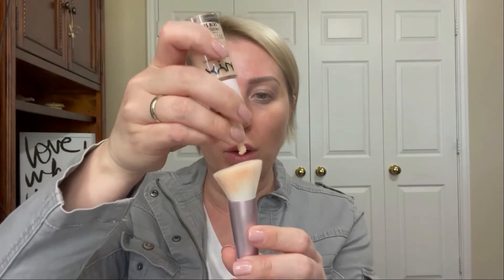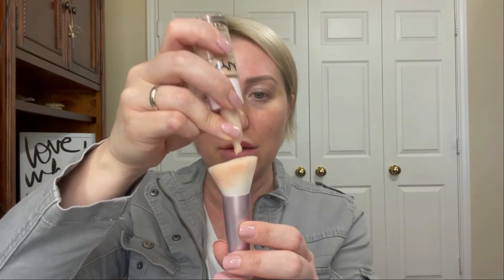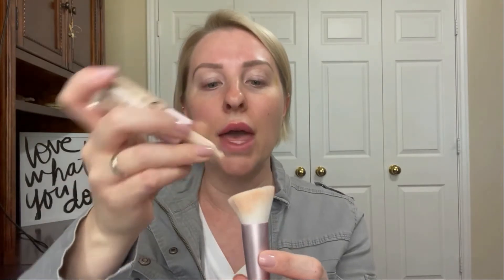REVIEW | NYX Bare with Me Collection | Before & After and Final Thoughts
Hi Friends! Today’s video is a review of some products from the NYX Bare With Me Collection. Here are the products mentioned in the video:

Luminous Tinted Skin Serum

Skin Serum Brush

Tinted Skin Veil

Luminous Check Serum

Aloe & Cucumber Extract Primer & Setting Spray

Cannabis Sativa Multitasking Primer & Setting Spray

It Cosmetics Airbrush Blurring Foundation Brush

What I’m Wearing:
Foundation: NYX Bare with Me Tinted Skin Veil

Lip: NYX Filler Instrinct Plumping Lip Balm with Hyaluronic Acid in Juicy Pout

Nails: Olive & June in HZ

Eyelashes: Lashify Gossamers B12 & B14

Eyes: Laura Mercier Caviar Stick Plum

♦ SOCIAL MEDIA ♦

Hi! My name is Danielle! My channel consists of the typical Product Reviews, Did it Work videos on crazy items or trends that I've come across and SO much more, You can ALWAYS be assured that I am giving my full and HONEST opinion.